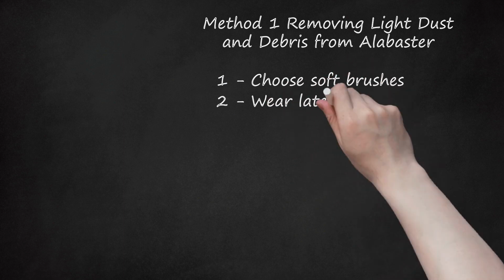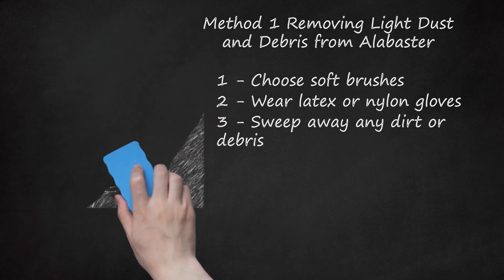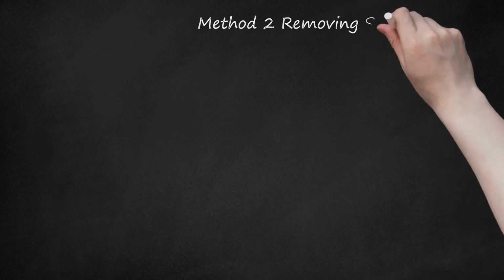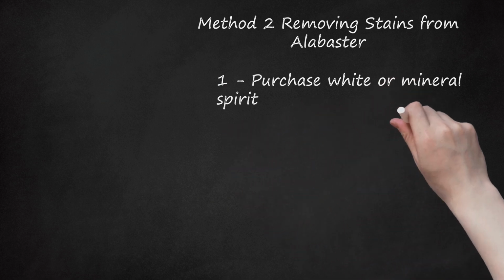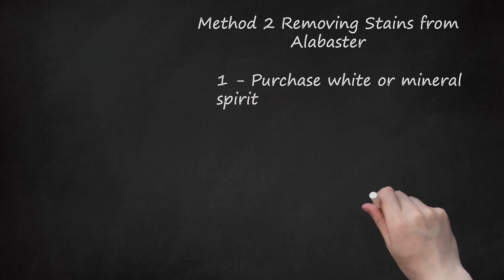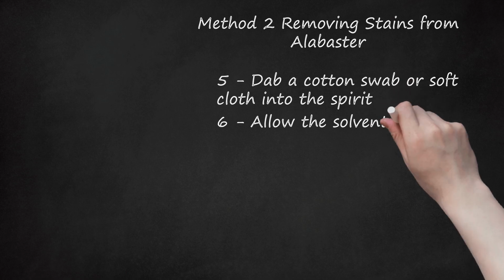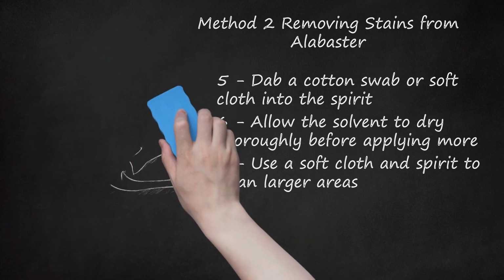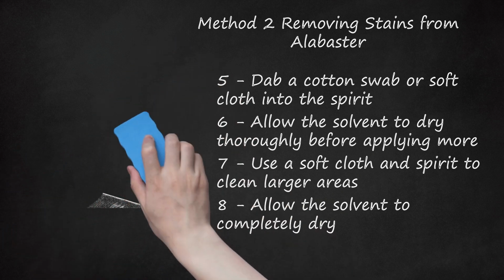Removing Stains from Alabaster with Care: Methods and Tips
Cleaning Alabaster: Methods for Removing Dust and Stains with Care. Cleaning alabaster requires special care and attention to avoid damaging the delicate stone. To remove dust and light debris, use soft brushes and wear latex or nylon gloves to prevent oils and moisture from causing staining. Regular dusting is important to prevent moisture buildup. If stains occur, white or mineral spirits can be used to spot clean without causing damage, but it's important to work in a well-ventilated area and wear gloves to protect your hands. Spot-clean with a cotton swab or soft cloth, and dab gently to avoid pushing the dirt further into the surface. For larger areas, use a soft cloth and spirit along the natural grain of the stone, and allow it to dry completely before determining if another pass is necessary. Don't forget to be gentle to avoid damaging the alabaster.